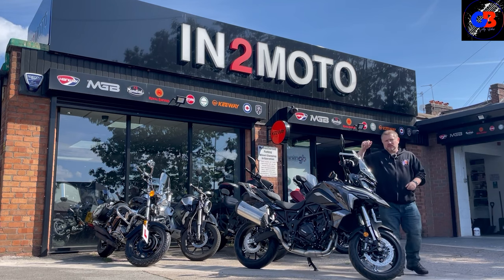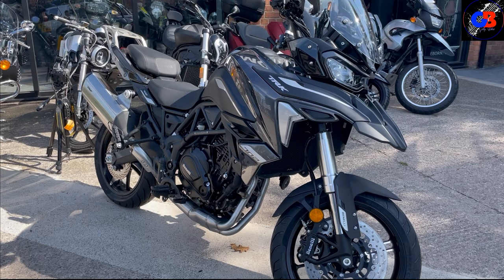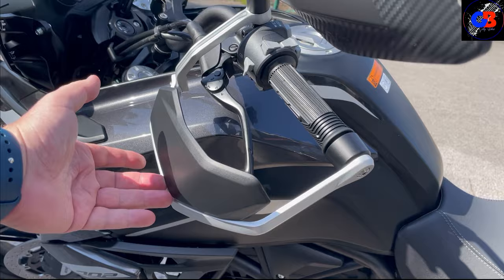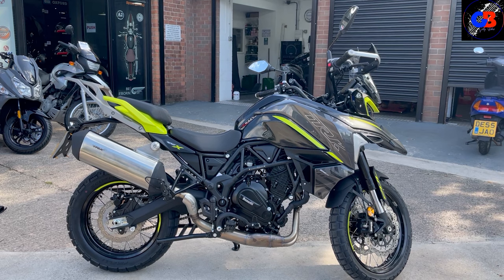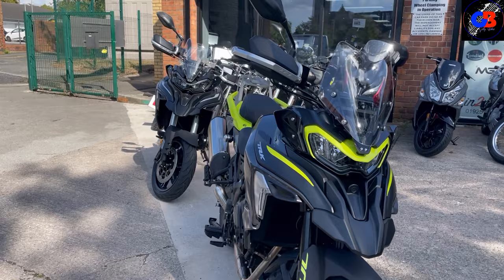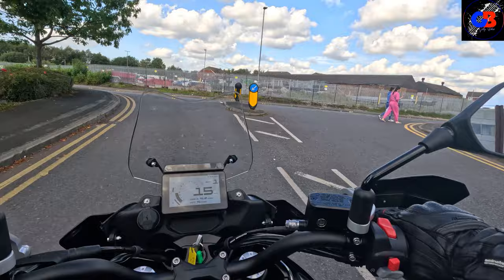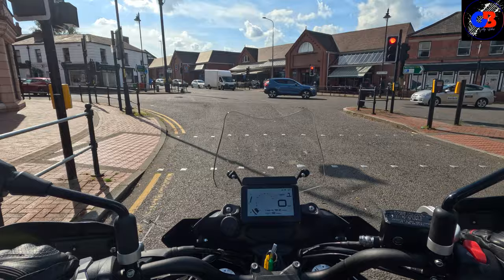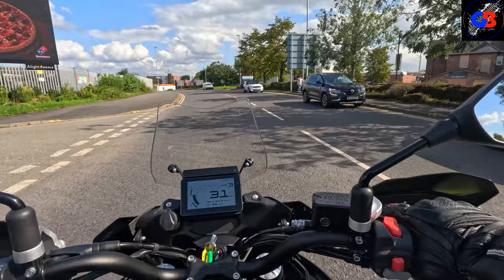BENELLI TRK 702 & 702X Review. The best new adventure bike! its just that good!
BENELLI TRK 702 & 702X Review.  The best new adventure bike! its just that good!  this motorcycle has completely shocked me.  Benelli are known for great value / cheap motorcycle.  I like them but there has always been a "YOU GET WHAT YOU PAY FOR" comment about them.  But!!! this bike has broken the mold.  This is a lot of bike for the money.  the 702 is thousands cheaper than every competitor and i cant see why because its that good.  take a look around and tell me im wrong!   if your interested then head over to @in2moto480